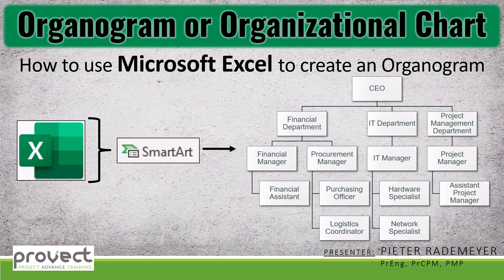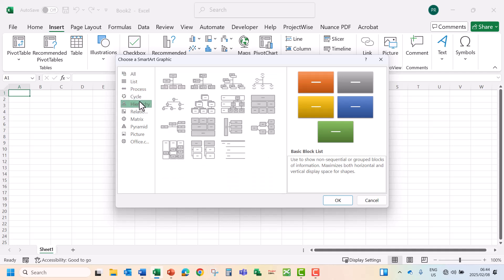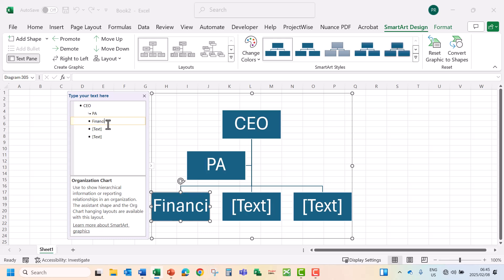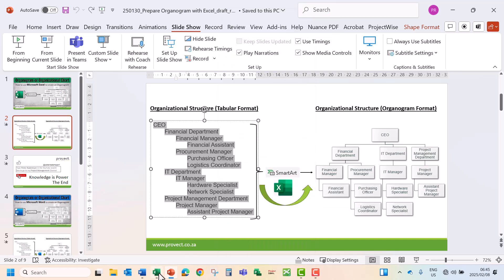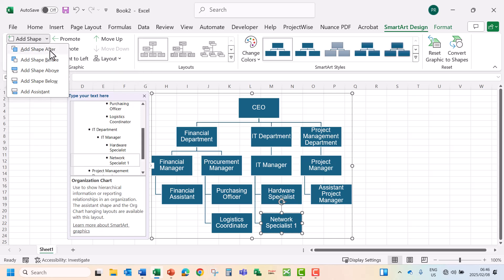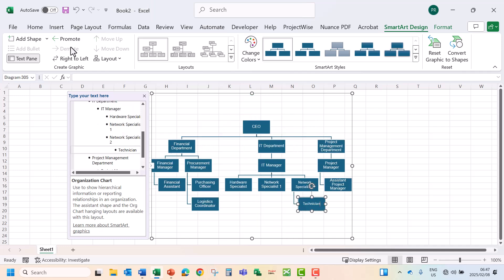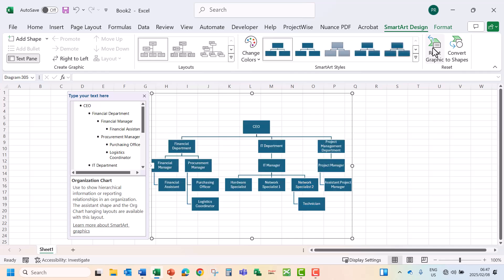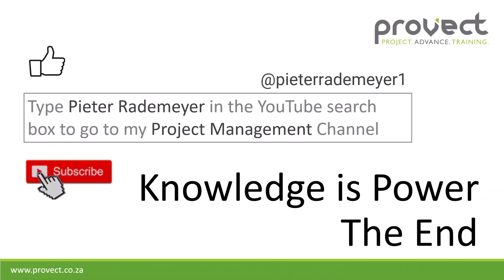Use Excel to create an Organogram (Hierarchical Structure of and Organization)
This video shows you how to create a visual hierarchical organizational structure in Microsoft Excel. It creates an organizational chart (organogram) using the SmartArt function in Microsoft Excel.